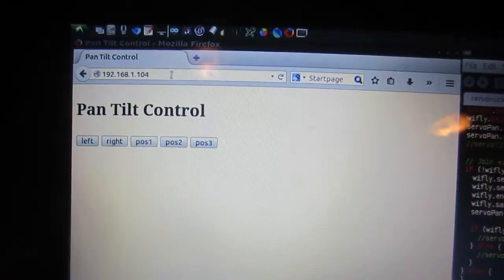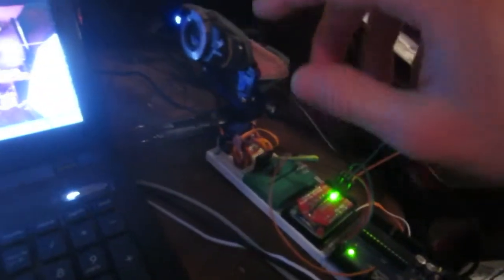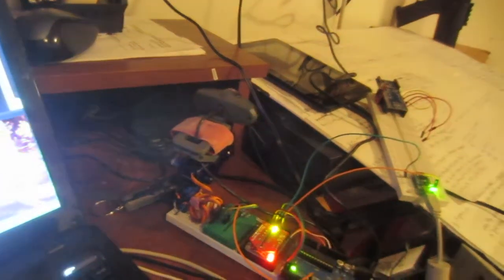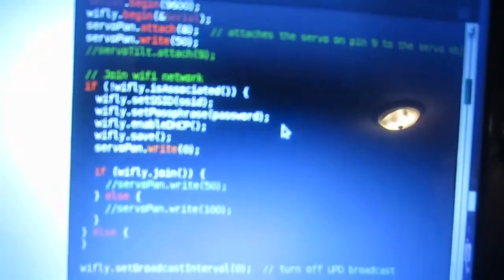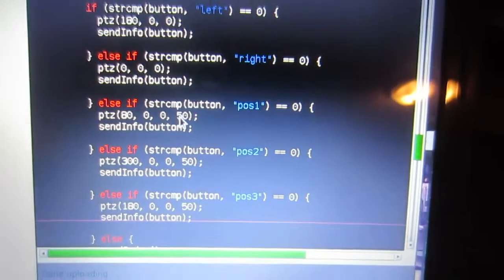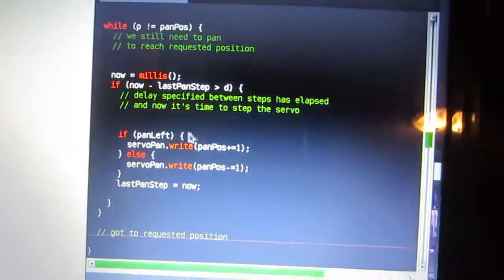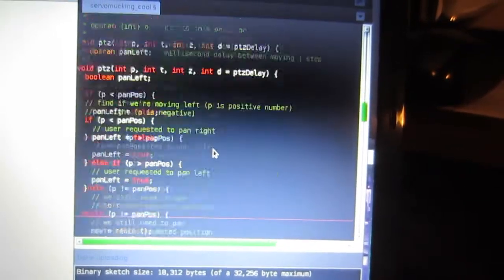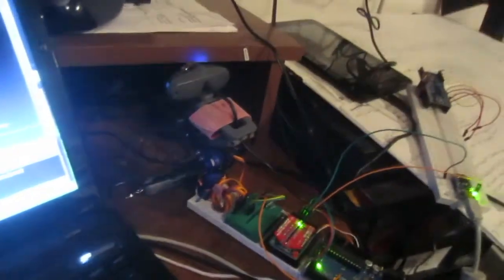PTZ Project [001]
Want to get into Stock trading? Sign up with Robinhood and get a free stock A project I'm working on. I was super tired but I really wanted to share the progress.